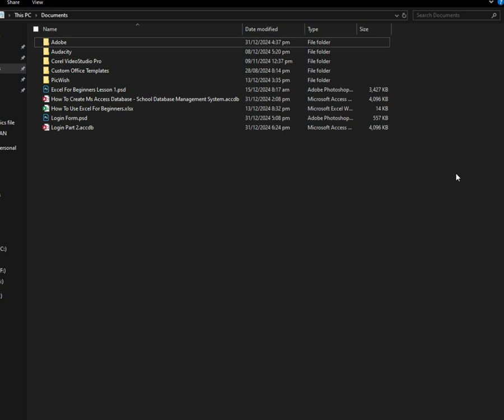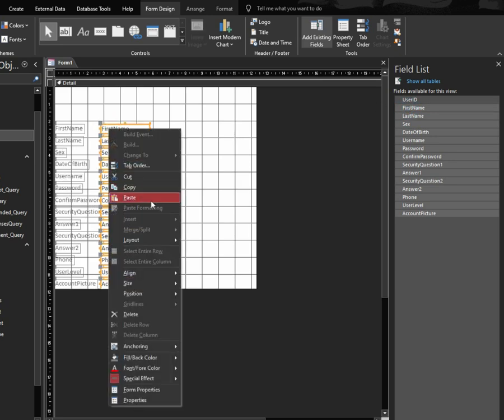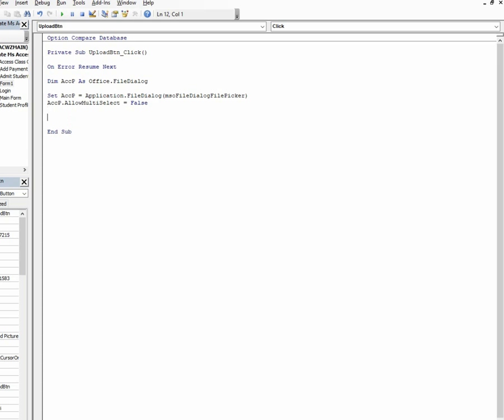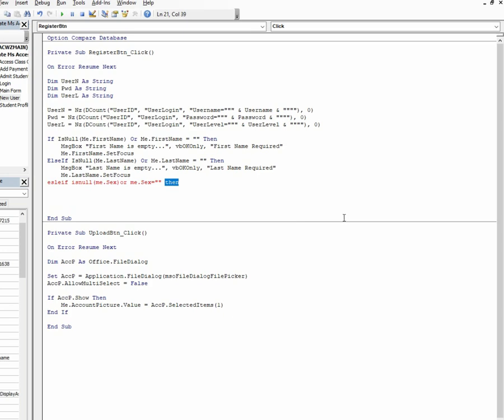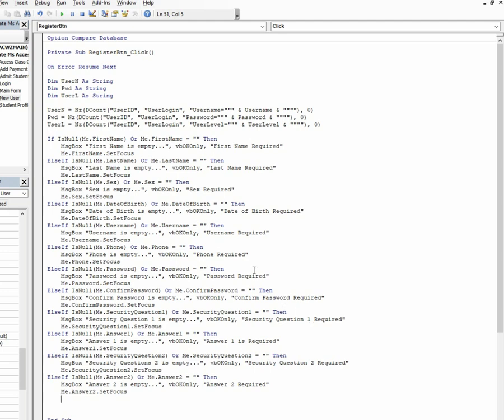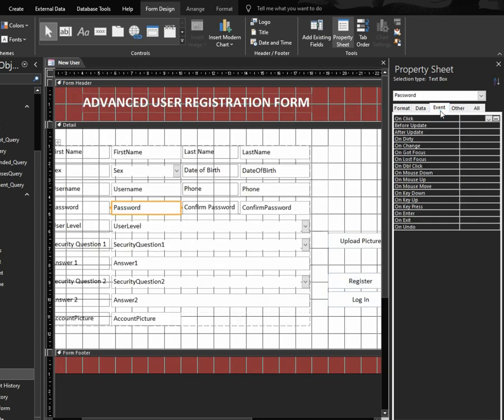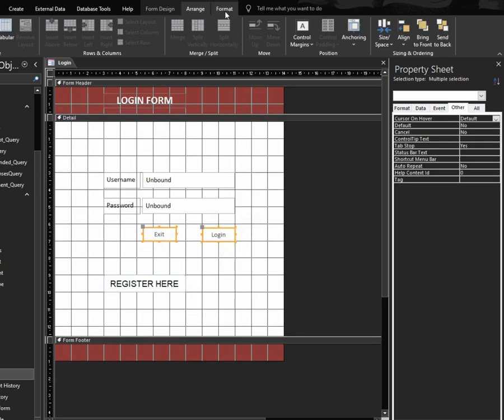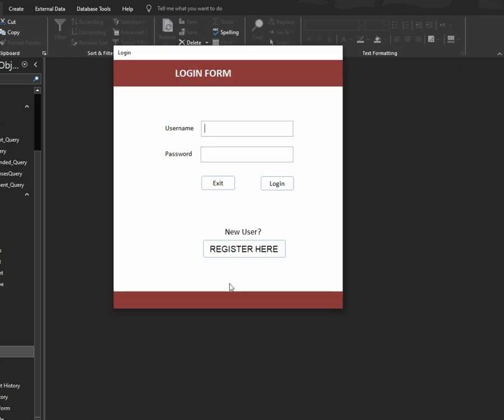Advanced User Login System In Ms Access [Part 1] - USER REGISTRATION FORM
Learn how to create an advanced user login system in Microsoft Access step by step! In this tutorial, we'll guide you through the process of creating a user-friendly login system, adding functionality with VBA code, and securing your database. Whether you're a beginner or an advanced user, this video will help you understand the basics of creating a login form that restricts access and enhances database security.

👉 What you'll learn:
- Creating Users table
-Designing the user registration form
- Designing the login form layout
- Linking both forms together
- Linking the forms to your database
- Writing VBA code for login validation
- Adding features like user roles and error messages